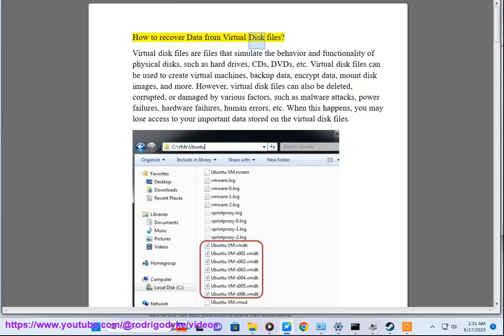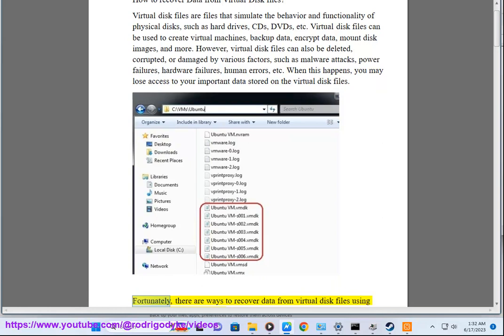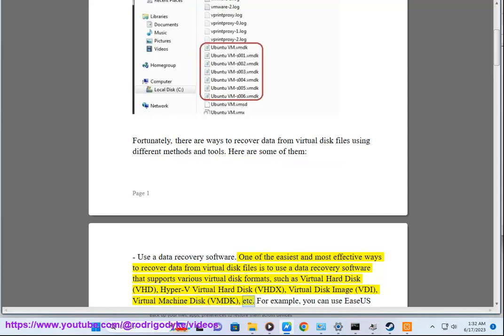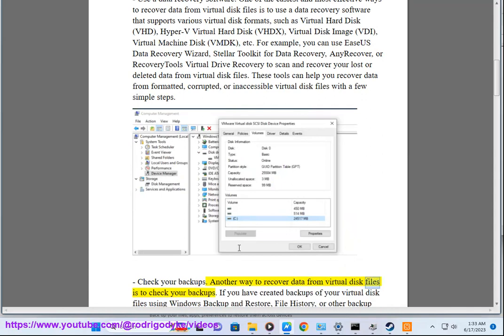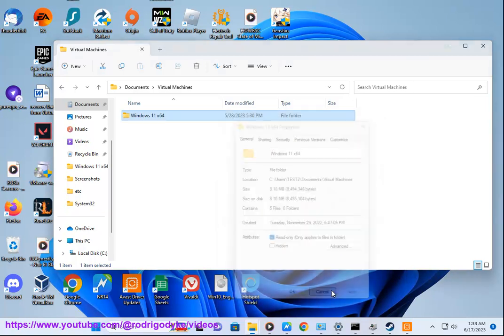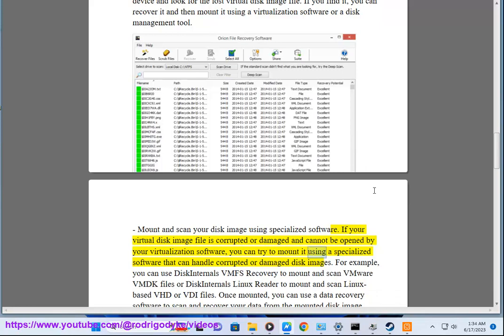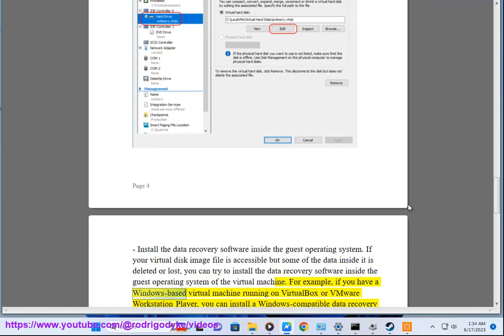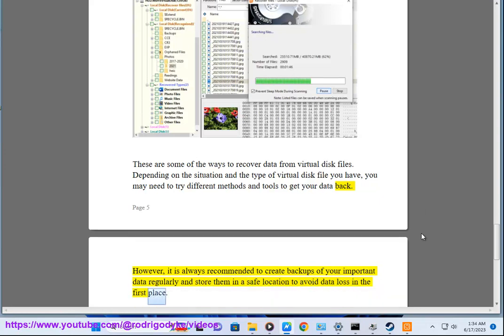Recover Data from Virtual Disk files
Here's how to recover Data from Virtual Disk files.

To recover data from virtual disk files, you can follow these general steps:

1. Identify the virtual disk format: Determine the virtual disk format you are dealing with. Common virtual disk formats include VMDK (VMware), VHD/VHDX (Microsoft Hyper-V), and VDI (Oracle VirtualBox).

2. Create a new virtual machine: Set up a new virtual machine using virtualization software that supports the virtual disk format you are working with. For example, VMware Workstation, VirtualBox, or Hyper-V.

3. Attach the virtual disk: In the virtual machine settings, attach the virtual disk file as a hard drive. This will allow you to access the disk and its contents.

4. Start the virtual machine: Power on the virtual machine and boot it up. It should detect the attached virtual disk as a new drive.

5. Access the data: Once the virtual machine has started, you can navigate to the attached virtual disk and access its files as you would with a physical hard drive. Copy the necessary files to another location within the virtual machine or to an external storage device.

6. Disconnect and preserve the virtual disk: After recovering the data, it's important to disconnect the virtual disk from the virtual machine to avoid accidental modifications. Preserve the original virtual disk file for future use or troubleshooting.

It's worth noting that the steps provided are general guidelines, and the specific process may vary depending on the virtualization software you are using. It's recommended to refer to the documentation or support resources provided by your virtualization software for more detailed instructions tailored to your specific situation.